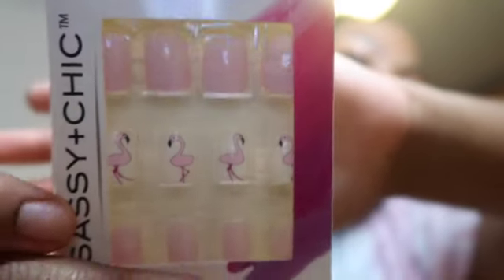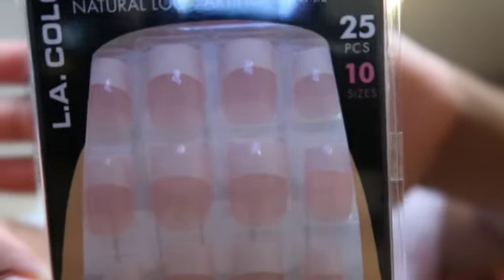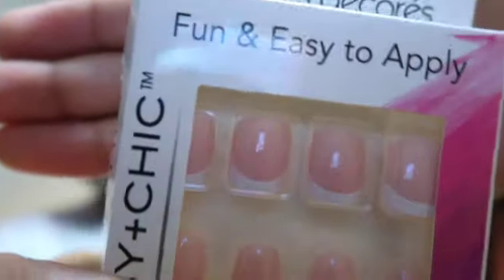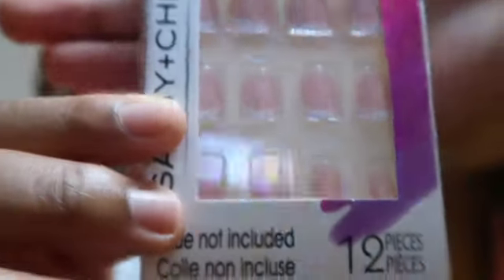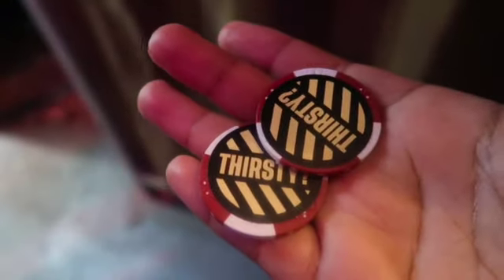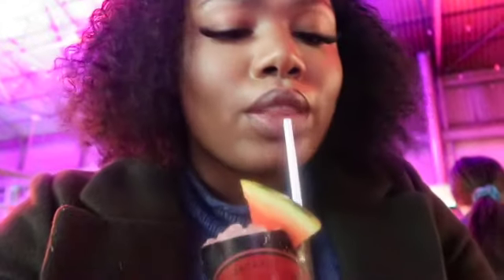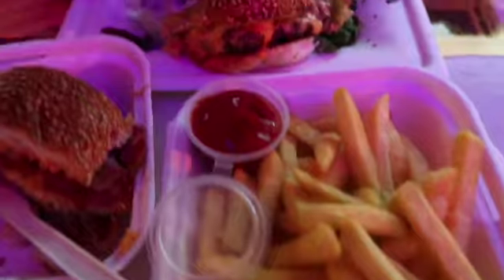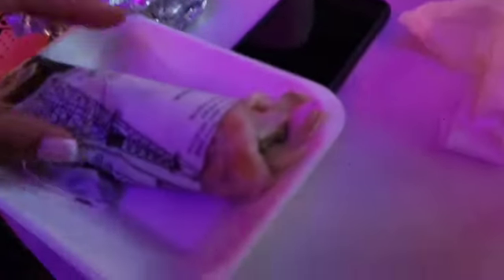GOING OUT! | Scotland VLOG# 4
Also, let me know what videos you would like to see next!

This is one of many videos to come. I am sooo excited to share my experiences with y'all while I'm in Scotland!

About Me:
Name: Kayla
22 years old
Currently getting my masters in International Strategic Marketing
at the University of Glasgow, in Scotland.